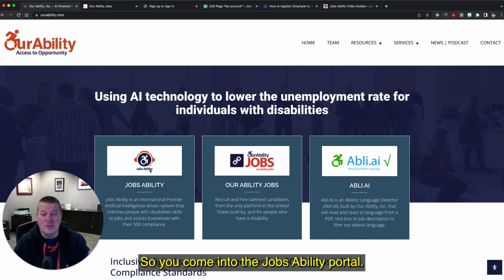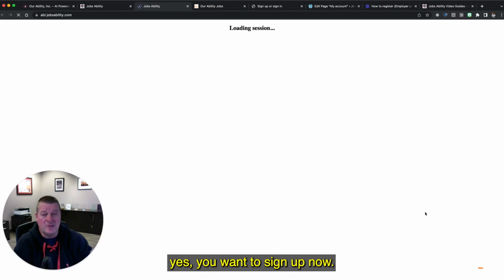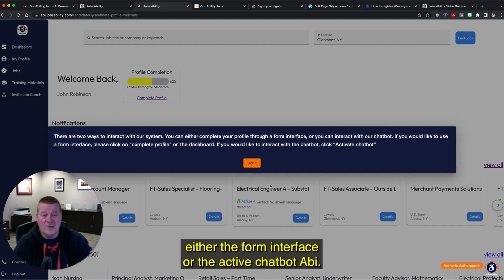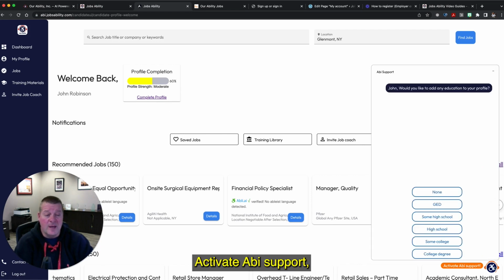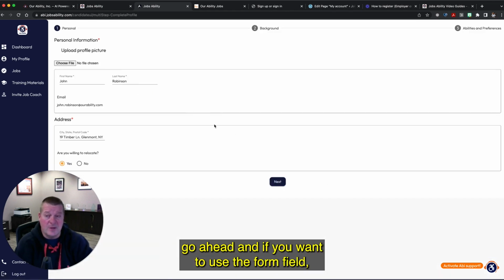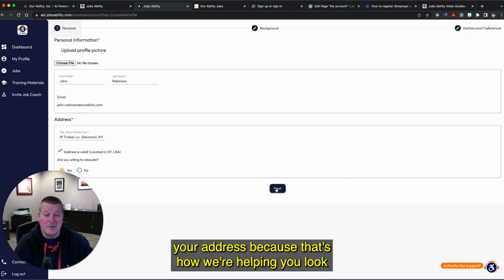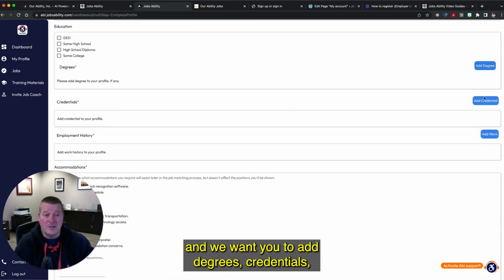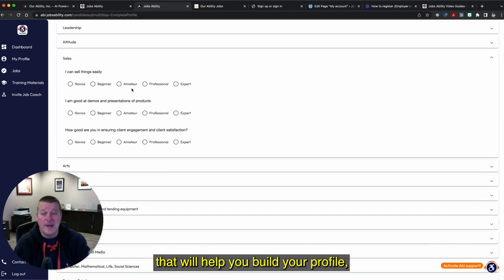Jobs Ability Create Candidate Profile to Find Jobs Open Captioned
Step-by-step instructions on using 'Abi' the chatbot or filling out the form field in building one profile. A full profile completion is the first step in building employment opportunities. Interests, skills, ability, education, employment history, and accommodations were all taken into consideration within the system. Then on the dashboard, employment opportunities are provided.